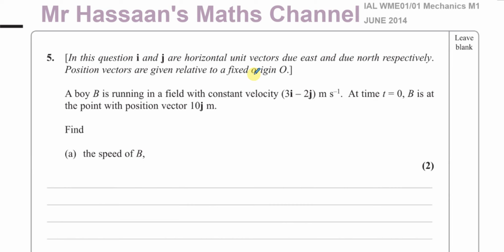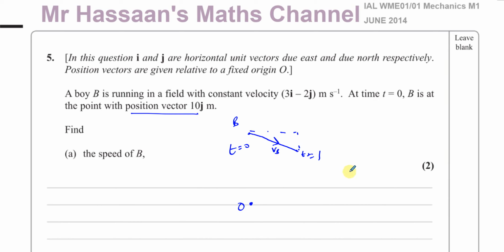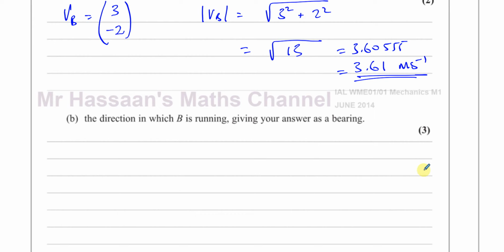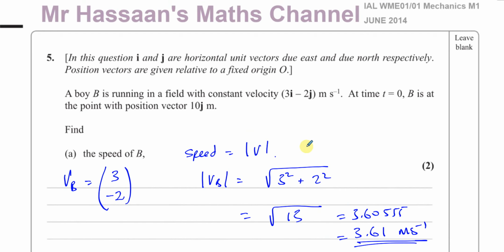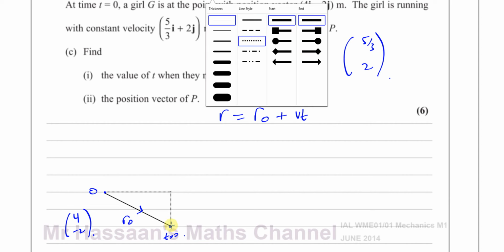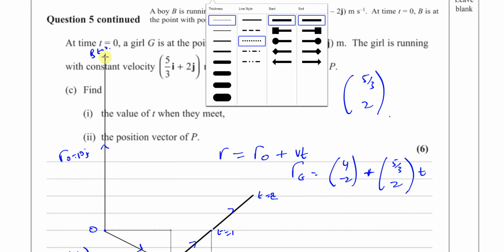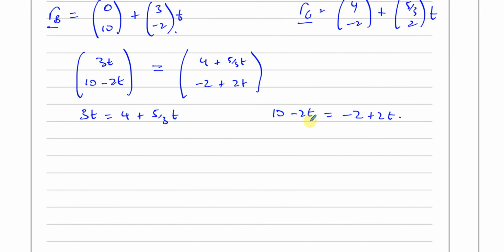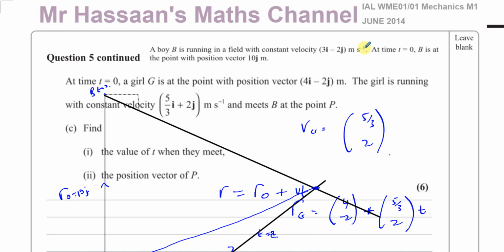WME01/ 01, Mechanics M1 (IAL) June 2014, Q5 Vectors, Speed, Bearings, Position Vectors